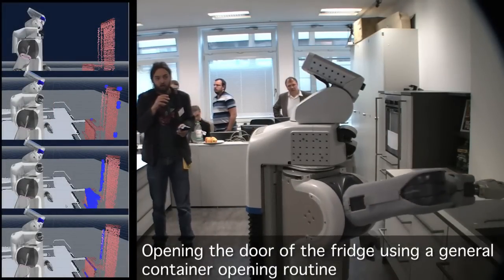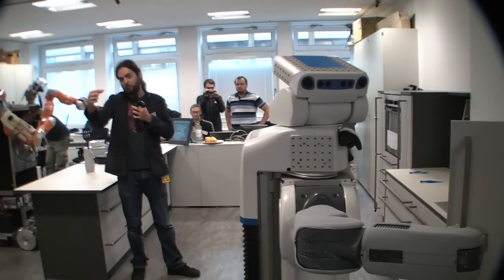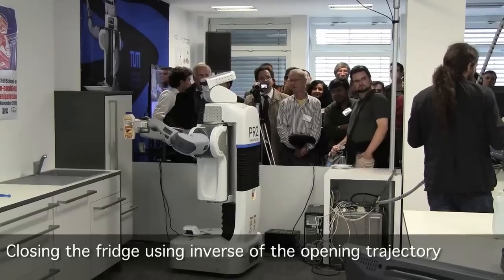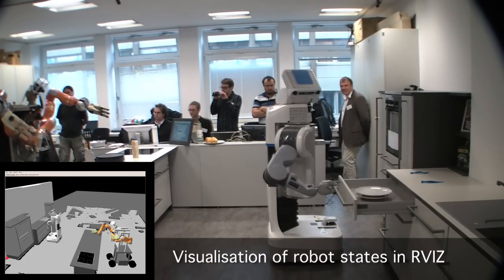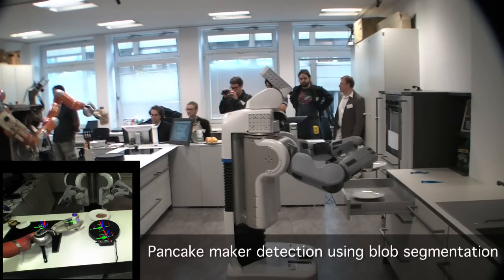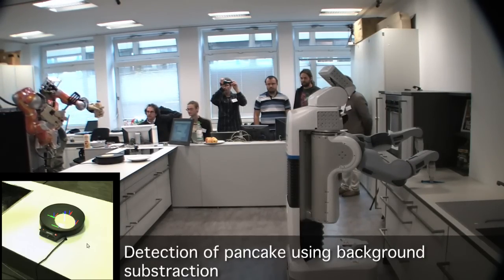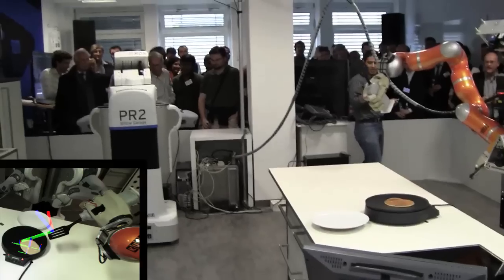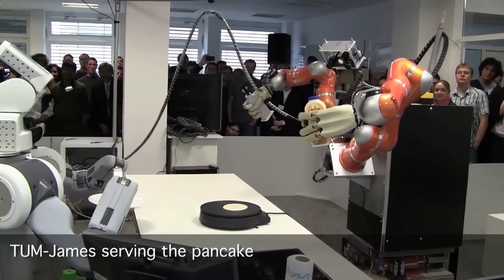Robotic Roommates Making Pancakes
Demonstration of a project of IAS group at the CoTeSys Fall Workshop 2010 at TU Munich showing TUM-James and TUM-Rosie making pancakes.